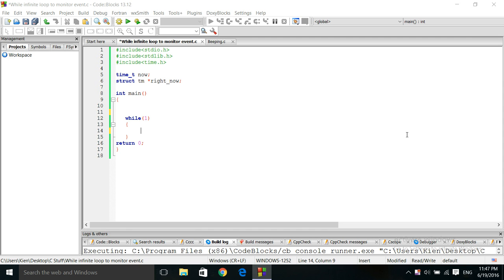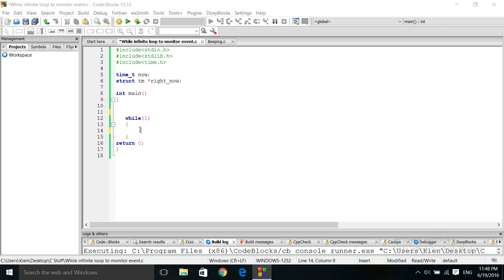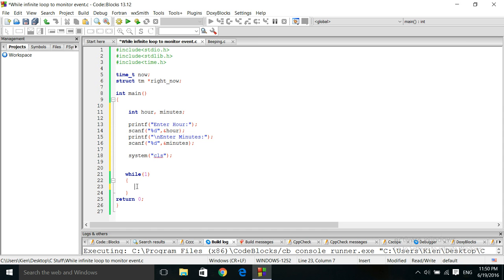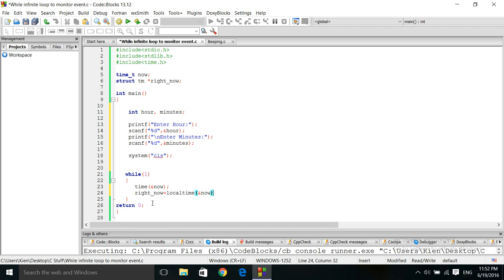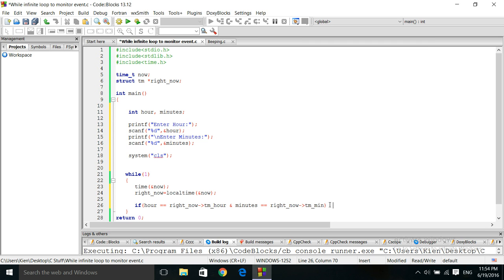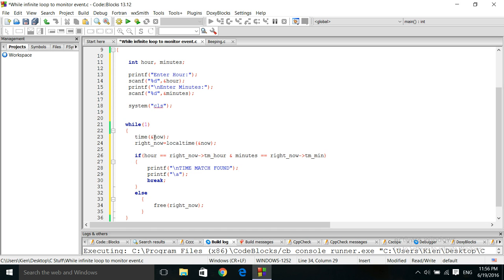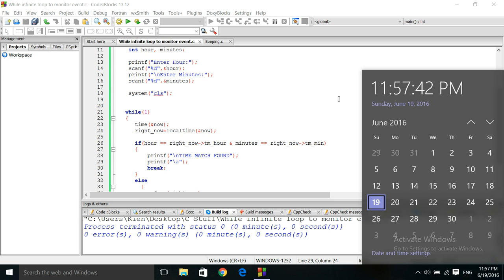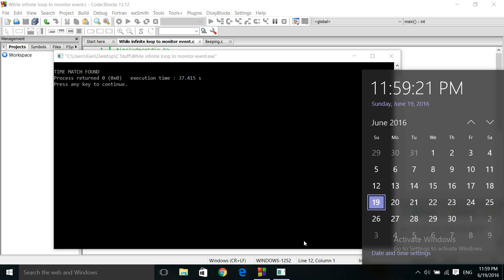C program tutorial : infinite While Loop Alarm Clock time funtion localtime() time structure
This is a very interesting and useful way of using a infinite loop to monitor for an event. time() localtime() time structures